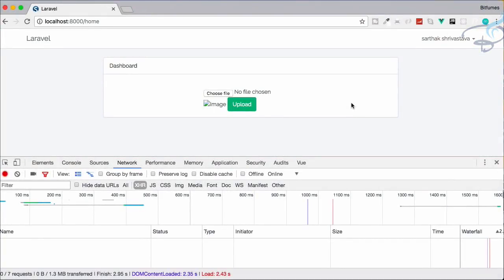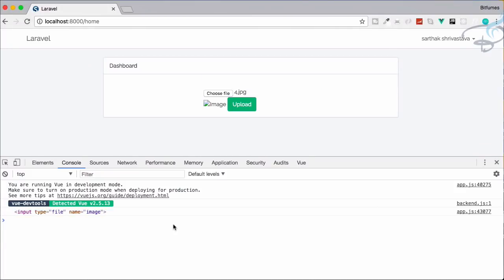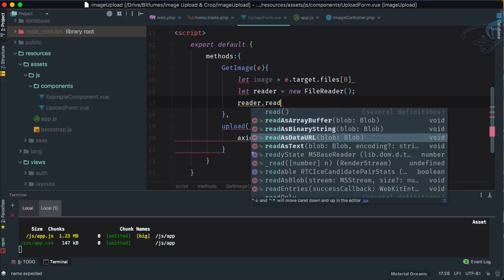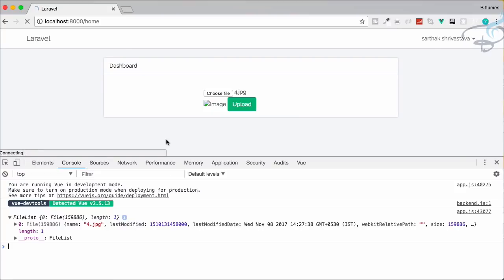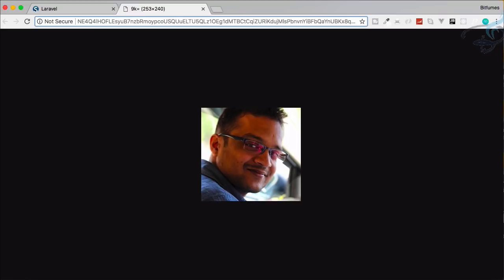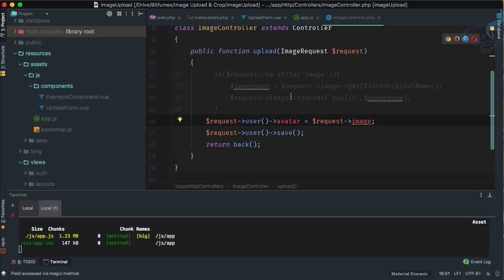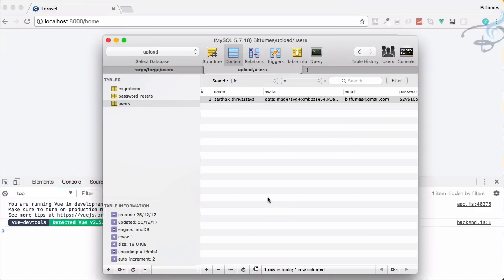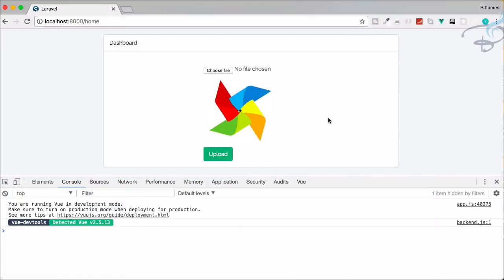Image Upload & Crop - Laravel + Vuejs | Image preview Before Upload #4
Image Upload & Crop - Laravel + Vuejs
Preview image before uploading

FOLLOW ME

--- QUESTIONS? ---